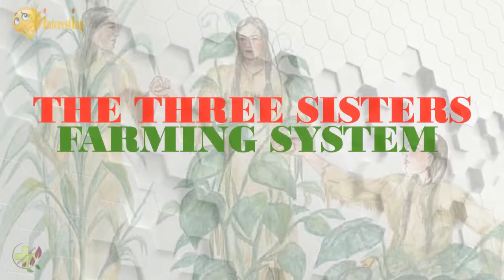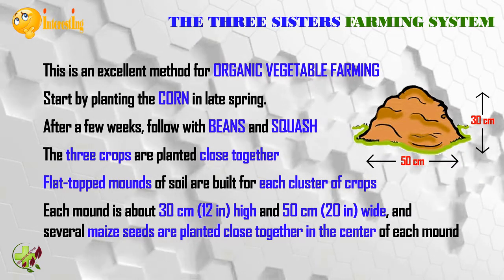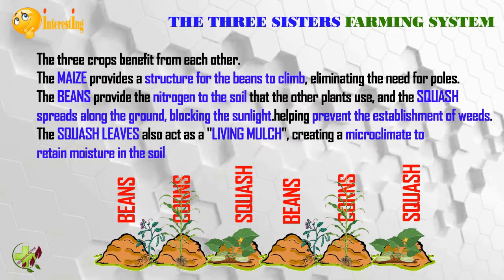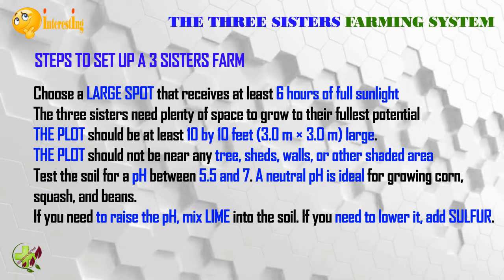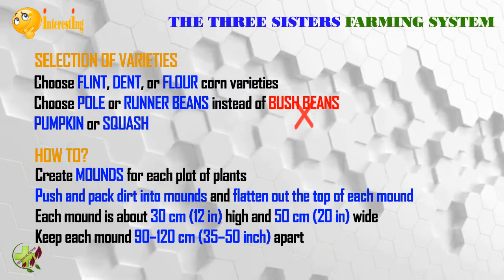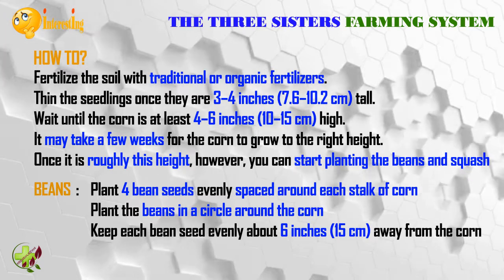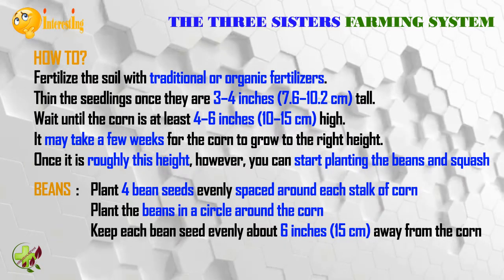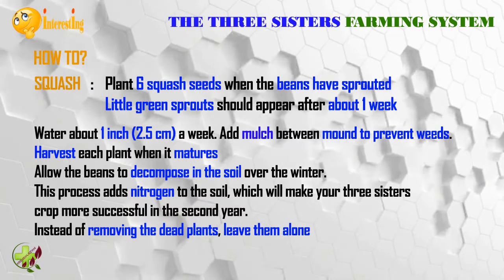INTERESTING -111 : THE THREE SISTERS FARMING SYSTEM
The three sisters is a traditional form of companion gardening first developed by Native Americans. By planting corn, beans, and squash together, you can reduce pests and disease while increasing the bounty of your crop. Instead Of Corn, Sunflower can also be grown This is an excellent method for organic vegetable farming. Start by planting the corn in late spring. After a few weeks, follow with beans and squash

In a technique known as companion planting the three crops are planted close together. Flat-topped mounds of soil are built for each cluster of crops. Each mound is about 30 cm (12 in) high and 50 cm (20 in) wide, and several maize seeds are planted close together in the center of each mound
The three crops benefit from each other. The maize provides a structure for the beans to climb, eliminating the need for poles. The beans provide the nitrogen to the soil that the other plants use, and the squash spreads along the ground, blocking the sunlight, helping prevent the establishment of weeds. The squash leaves also act as a "living mulch", creating a microclimate to retain moisture in the soil